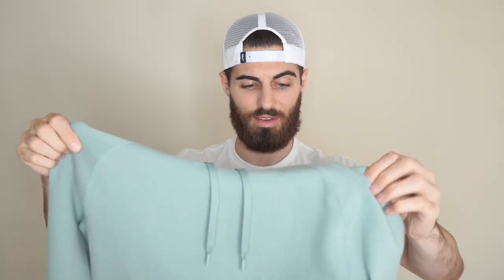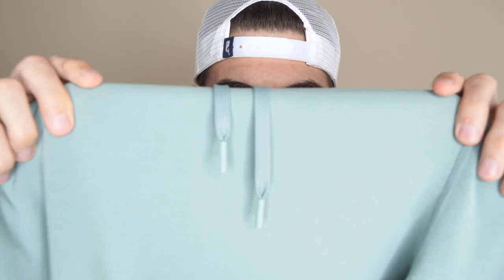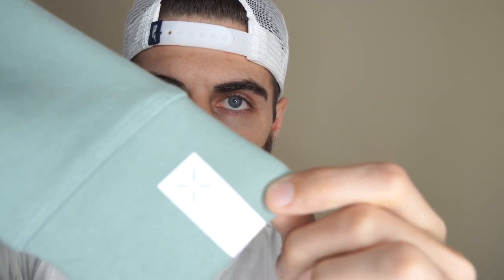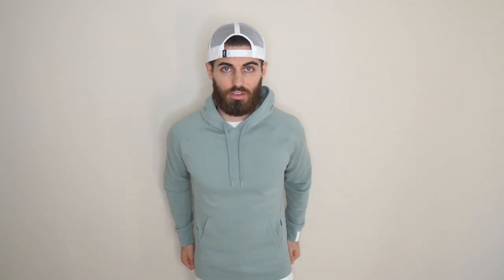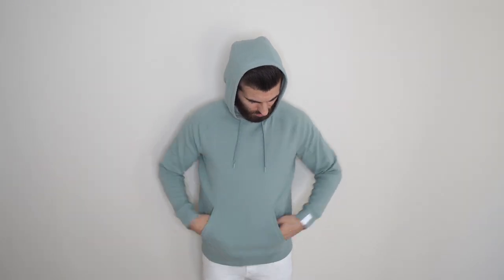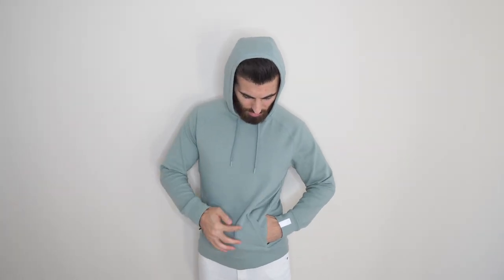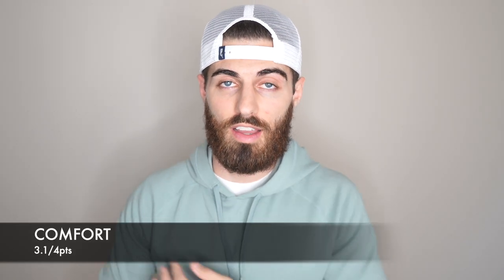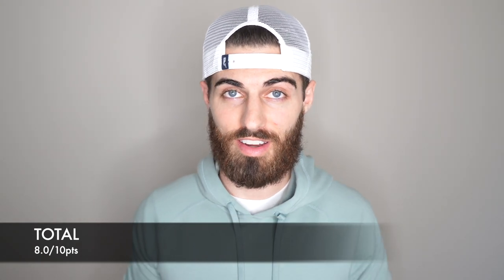Ten Thousand Tech Hoodie Review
** Mid-weight Tech Hoodie **

Materials:
Outer Shell - 68% Polyester, 27% Cotton, 5% Elastane
Inside Liner - 76% Polyester, 19% Tencel, 5% Elastane

Shell weight - 310 GSM
Liner weight - 175 GSM

I'm 6ft 160lbs wearing a size S.

All of my clothing review videos are scored out of 10 based on the two criteria below as well as given a value based on price/quality.

1. Fit - (x)/6pts
2. Comfort - (y)/4pts
TOTAL = (x+y)/10pts

Possible Values:
Poor, Mediocre, Good, Great

Lighting:
Camera:
Best Picture/Video Lens I use for everything:
Best Budget Tripod: